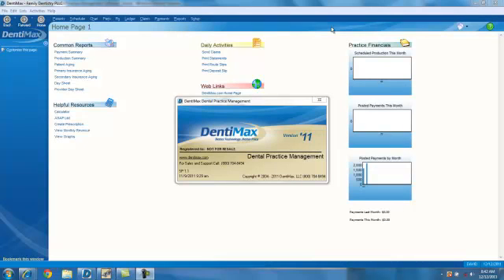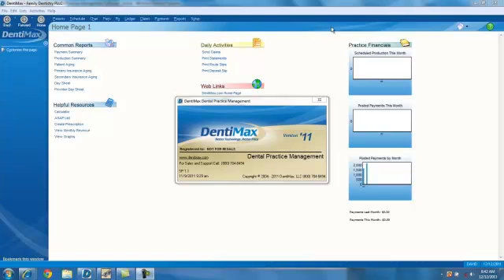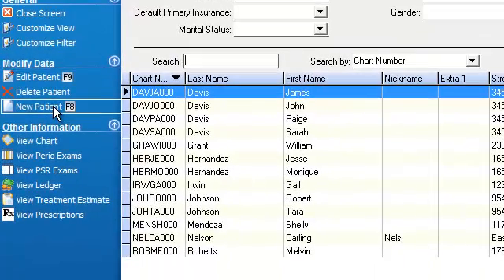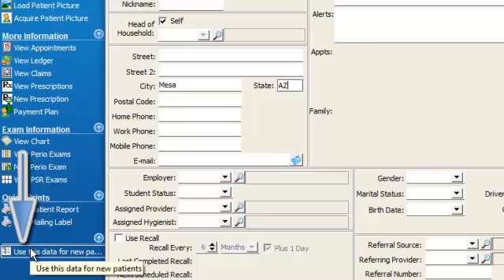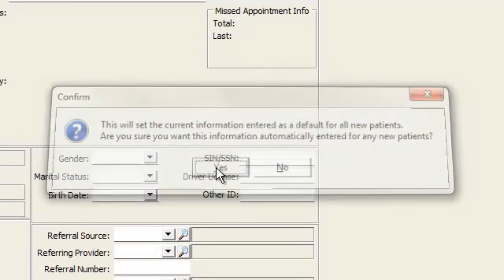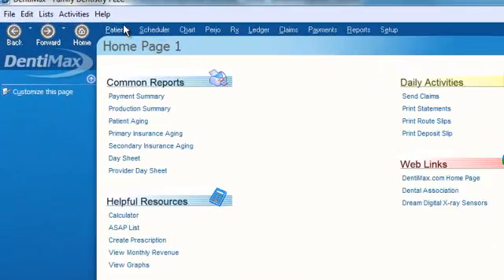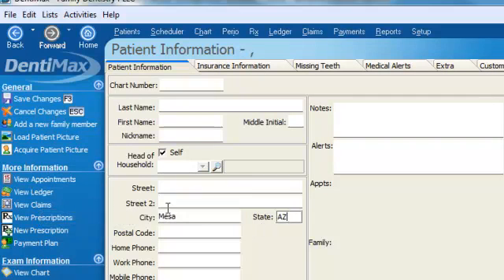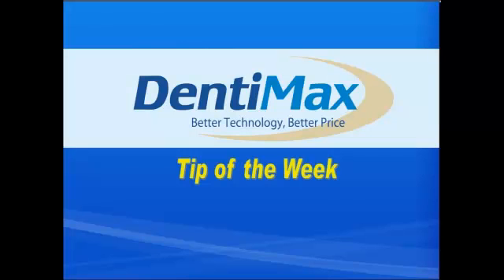Setting Up Patient Record Defaults | DentiMax Dental Software Tip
In this DentiMax tip of the Week, we will walk you through Default Patient Settings.  Here, you can set up default settings that will autopopulate repetitive info to save time in patient documentation.